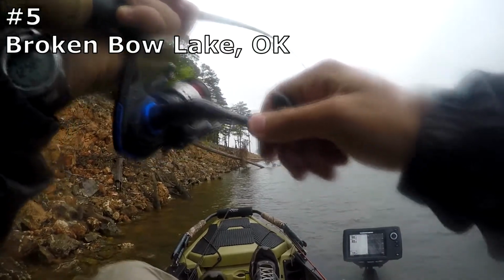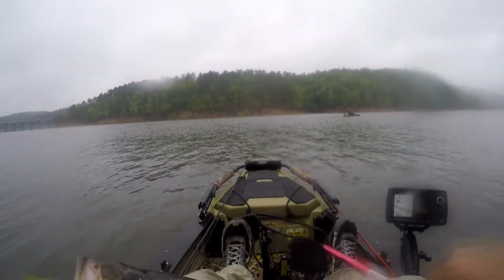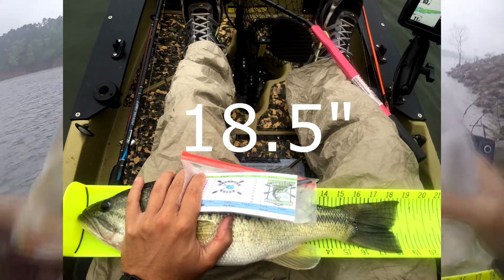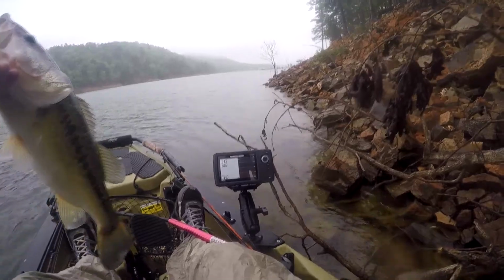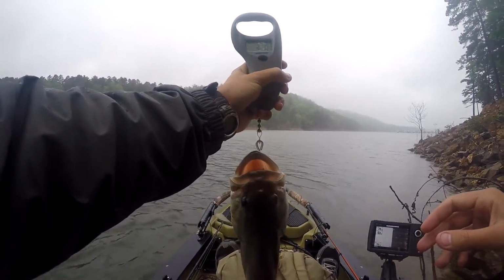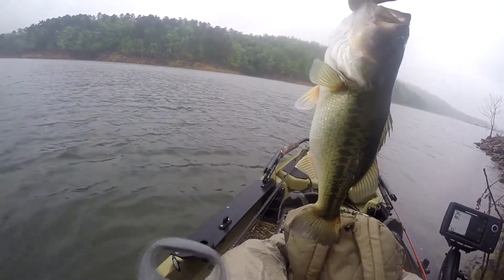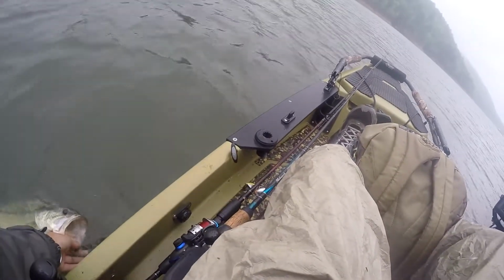Top 5 Bass of 2016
Description:

Lots of memorable catches of 2016 but here are, what I think, are my Top 5 catches for the year. These aren’t necessarily the biggest fish I caught but were picked based on the meaning and story behind each fish.

►►► EQUIPMENT USED ◄◄◄
Camera Used: GoPro Hero 4 silver (1080p, 60 FPS, wide FOV) - chesty + external audio
Kayak: Native WaterCraft Slayer Propel 13
Paddle: Werner
Lifevest: NRS Chinook

►►► Social Media◄◄◄

Periscope (Live streams!) - OhKee12